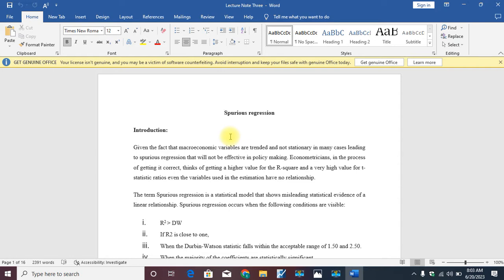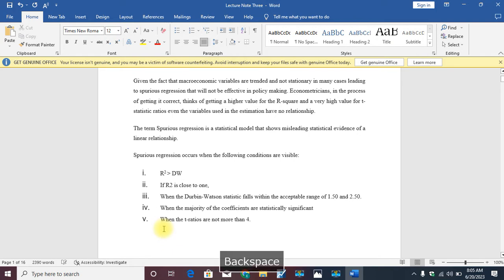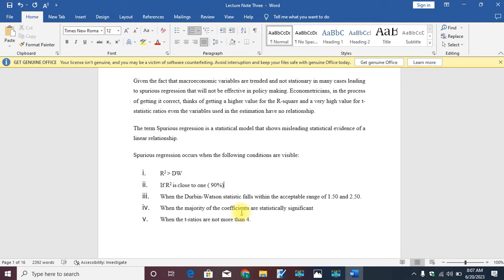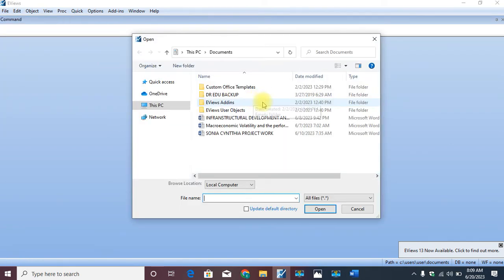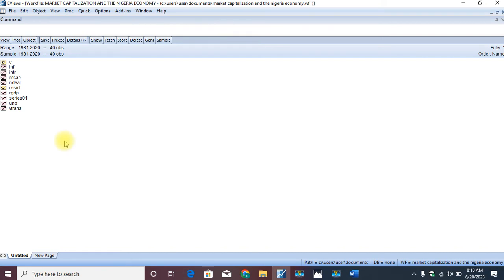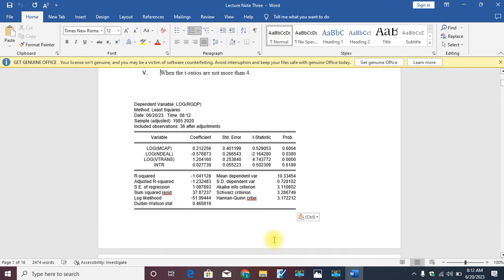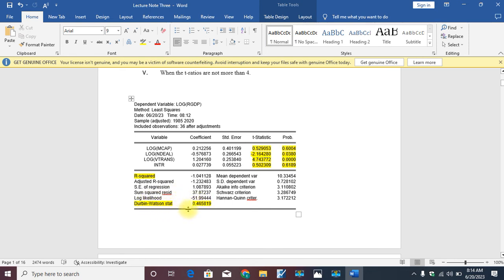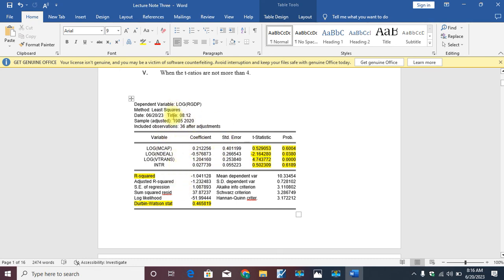IDENTIFYING SPURIOUS REGRESSION